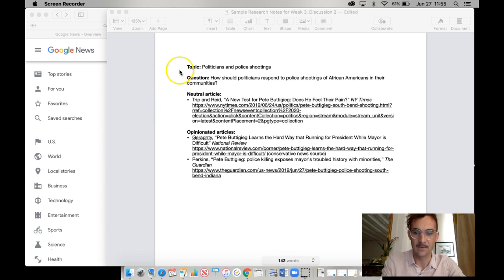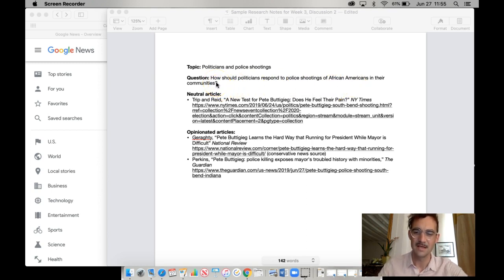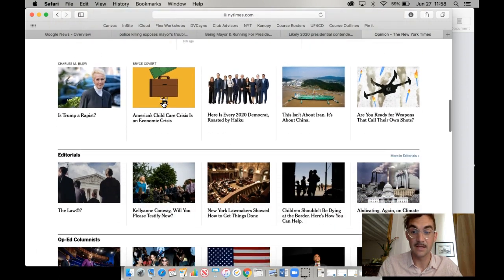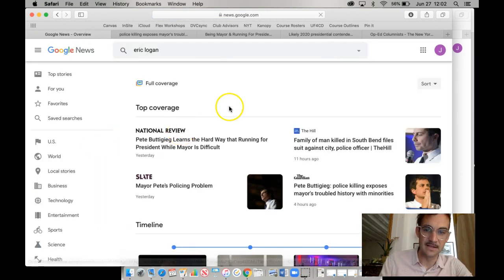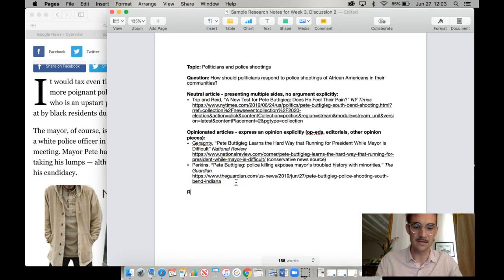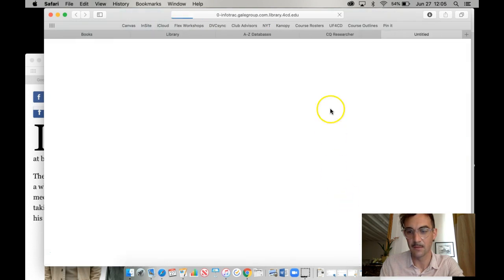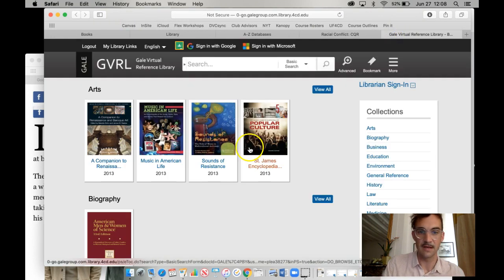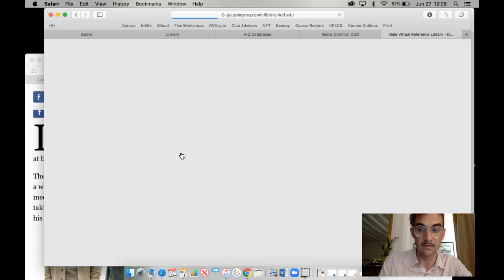Writing Lesson 6 - Selecting Sources